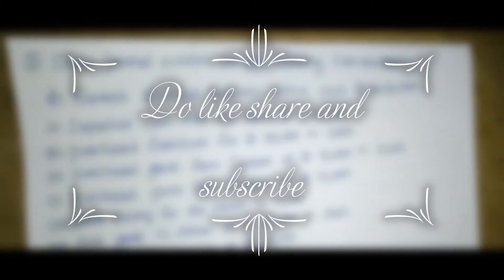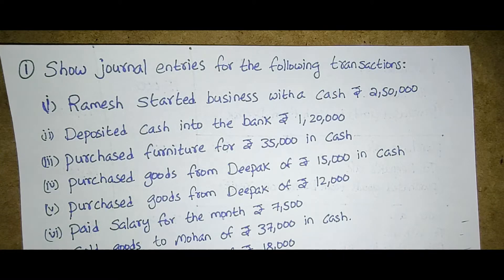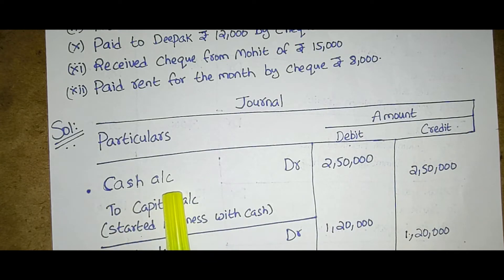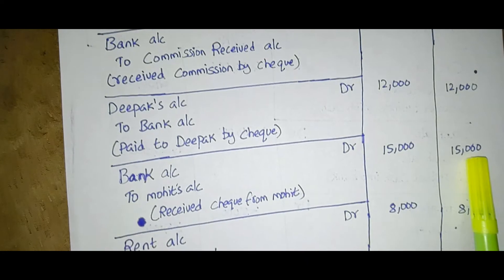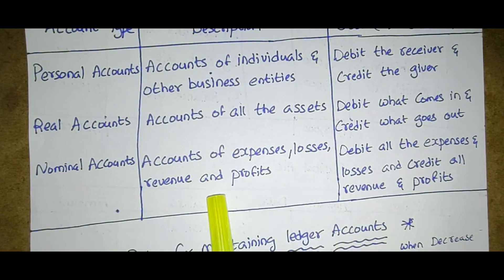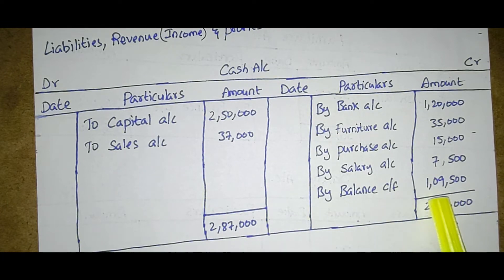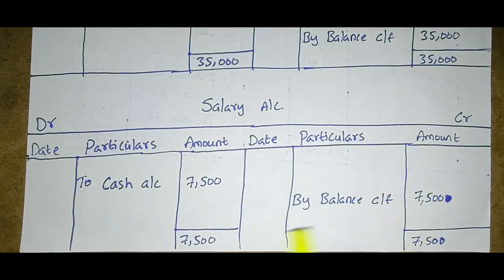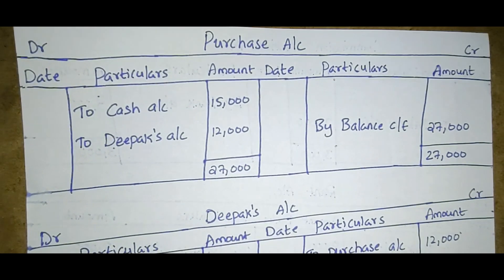OF ACCOUNTS#RULES FOR MAINTAINING LEDGER ACCOUNTS#B.TECH#JNTUH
In this video we have discussed about concept of accounting
PROBLEM-JOURNAL ENTRY'
TYPES OF ACCOUNTS
RULES FOR MAINTAINING LEDGER ACCOUNTS